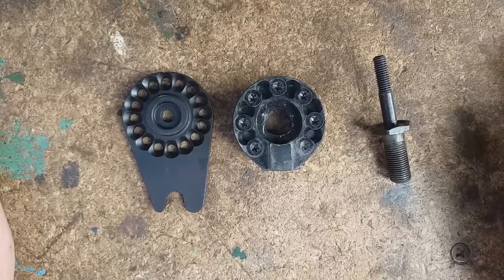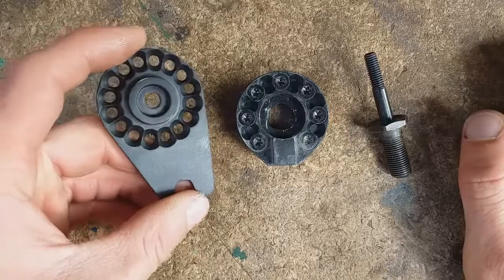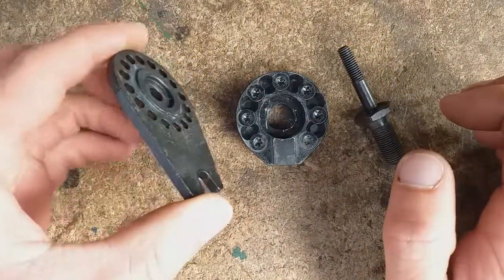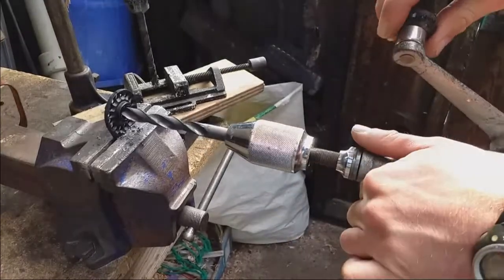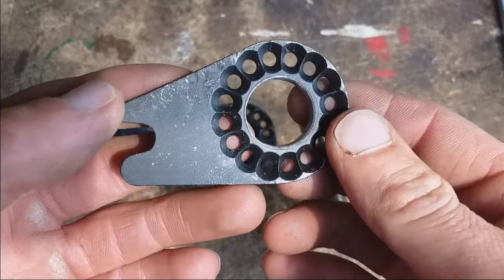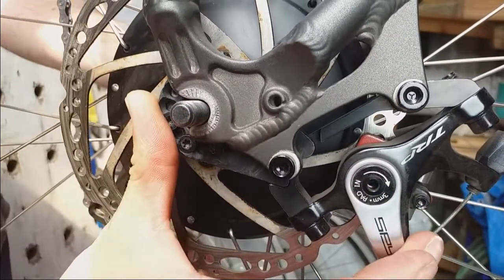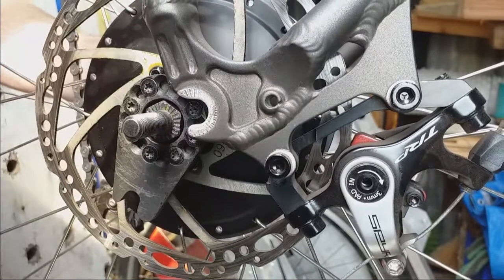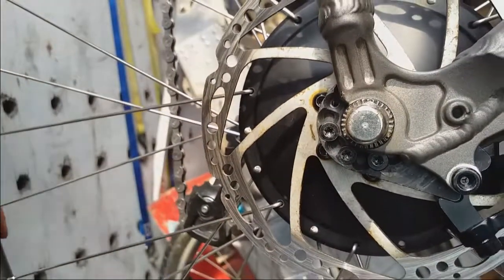enviolo SP Auto Shifter Road Bike Build Part 3 No Turn Washer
Join me as I build my dream bicycle and something I don't believe has been done before. Fully automatic BioShift type shifting on a CVT road bike.

Info about my previous auto shifting bike is on this forum and videos on this YouTube channel.

This isn't a payed promotion but I was given the hub to replace an older model the N380. The majority of the miles I've cycled since Sep 2011 have been with NuVinci hubs. I maybe have a bit of an obsession with them and their number one fan.
They are available to buy on the enviolo's or from some bike shops.